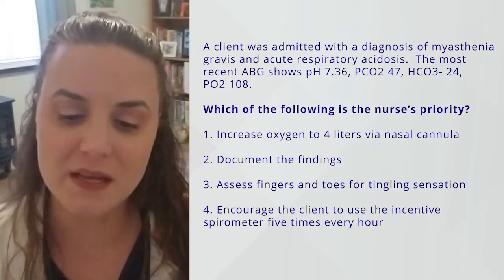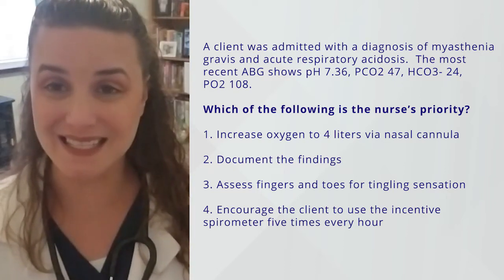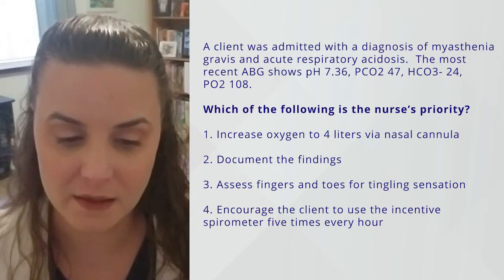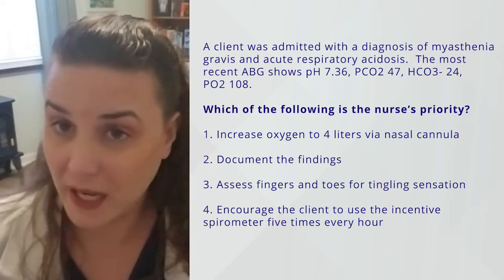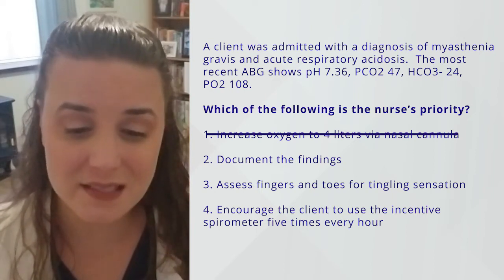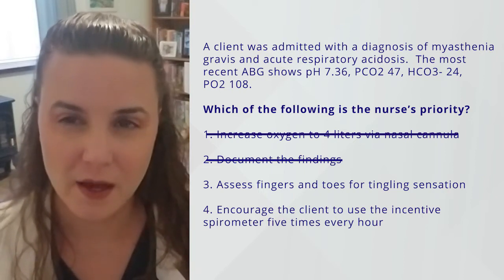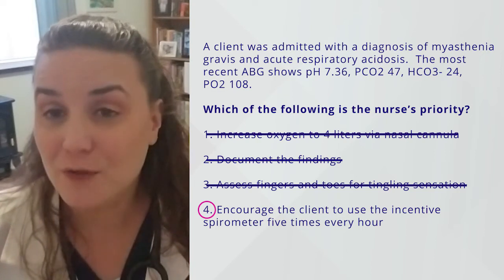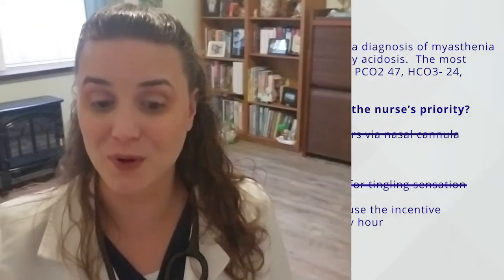NCLEX Prep: Nursing ABG Video Review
Review ABG rules for the NCLEX with Nurse Jenny in part one of this NCLEX prep series.